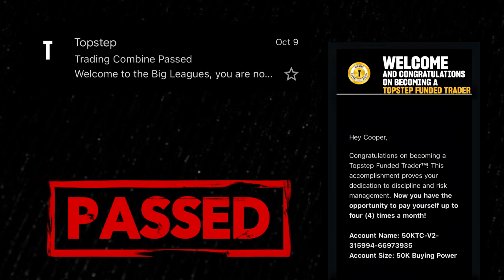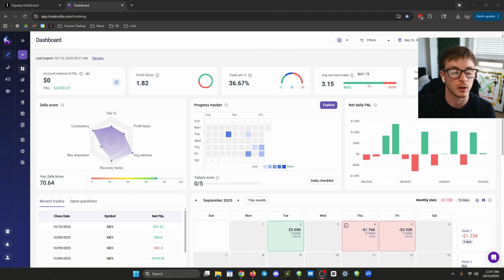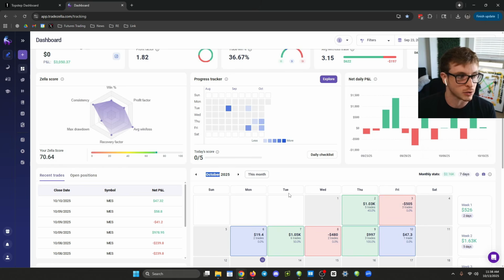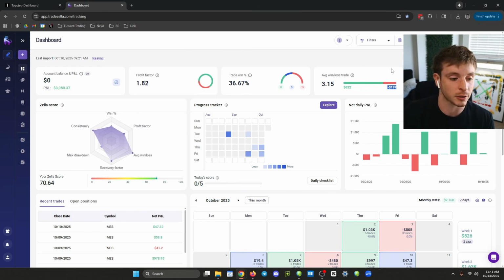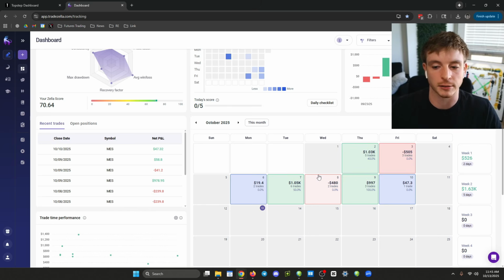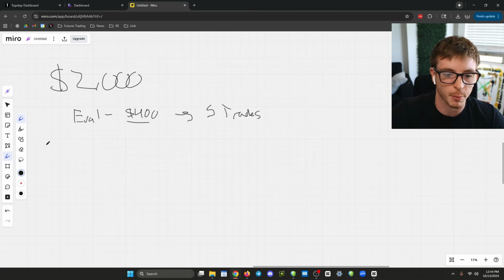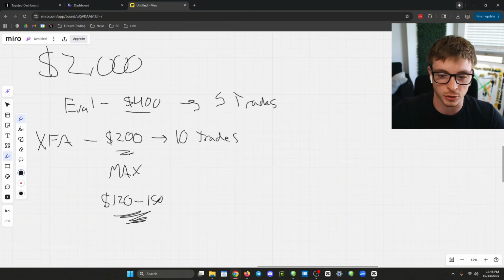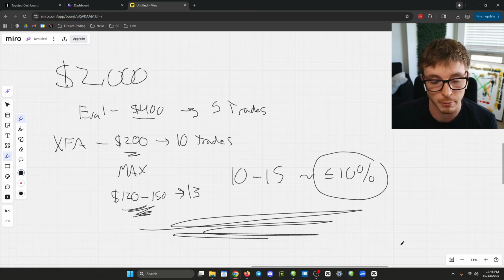How I Passed $50k Topstep Combine using Order Flow + Funded Account Game Plan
Day trading ES Futures using order flow I was able to pass a 50k funded account with topstep.